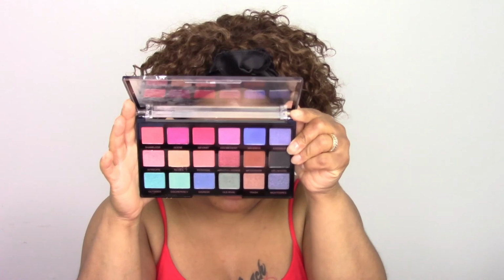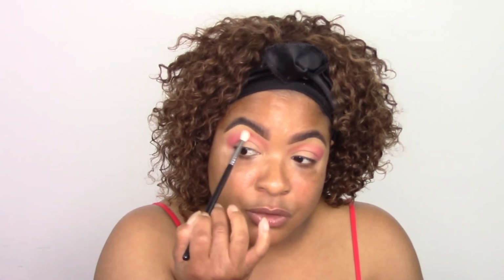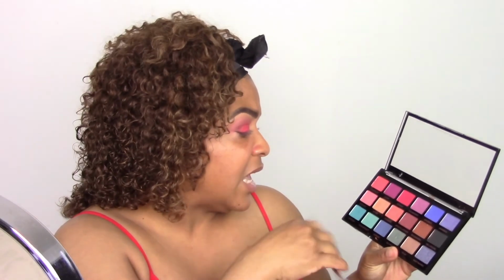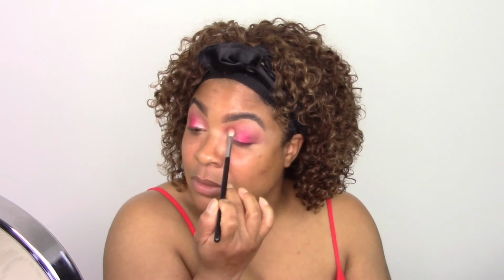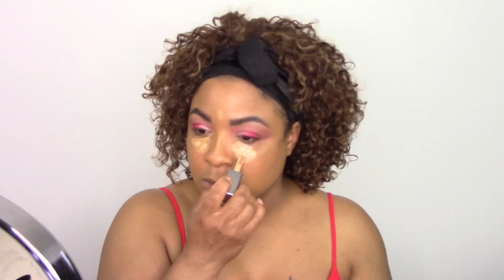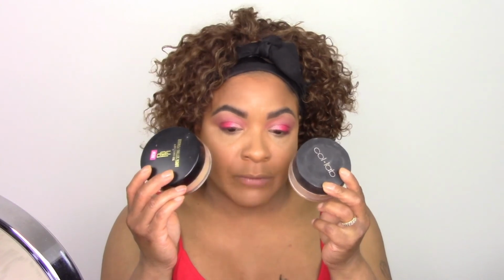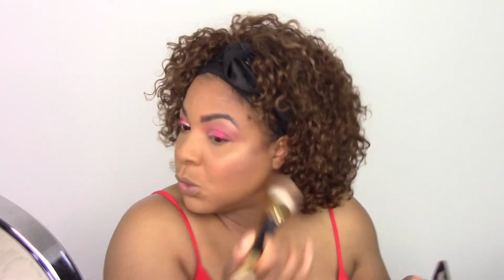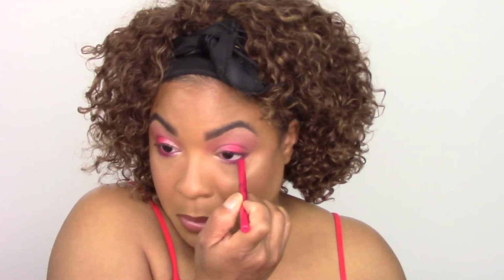NATURAL PINK AND ROSE SUMMER GLAM MAKEUP TUTORIAL | Cecee Walton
In this natural pink and rose summer glam makeup tutorial, I will show you how to achieve a natural makeup look for the face, a beautiful summer pink and rose eye look to match the beautiful summer pink roses!

💖MAKE SURE TO CHECK OUT THE CARDS DURING THE VIDEO, AND THE END SCREENS FOR MOST RECENT VIDEOS!!

LAST VIDEO WAS A HIT!! HAVEN'T SEEN YET?

 *ANY OF MY VIDEOS IS BASED OFF  MY OWN PERSONAL OPINIONS OR EXPERIENCE! PLEASE NOTE THAT WHAT MAY WORK FOR ME MAY NOT WORK FOR YOU!*

I'm a self taught MUA who love ALL things beauty! Always learning and willing to teach what knowledge I do pick up along the way! I'm currently 35 years old and time goes back for me, not up!;) I try not to be unrealistic about beauty, because real beauty is within! Makeup goes on and off at the end of the DAY!!

ALL things made by God is beautiful! Glam is just a bonus!
PRODUCTS USED